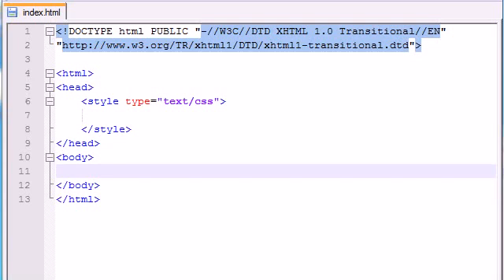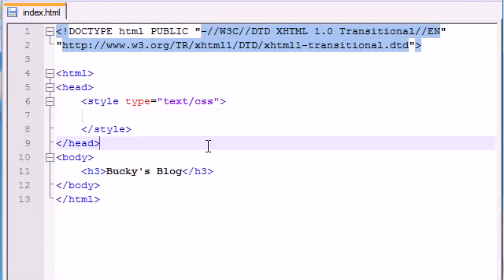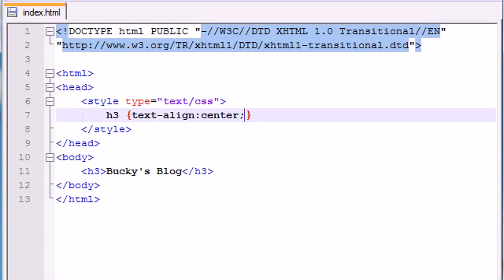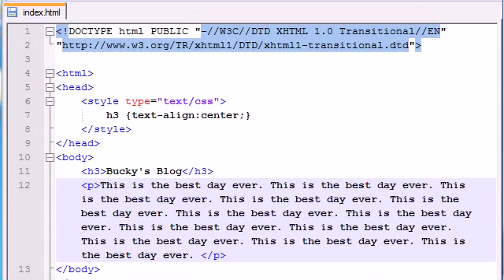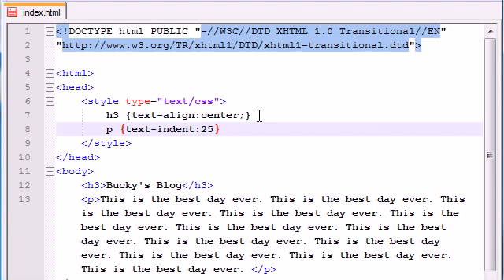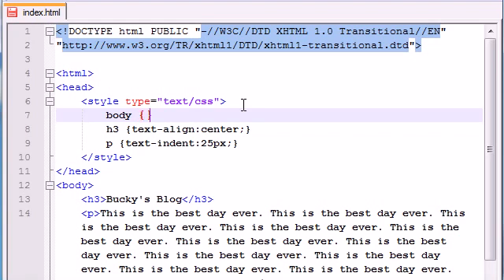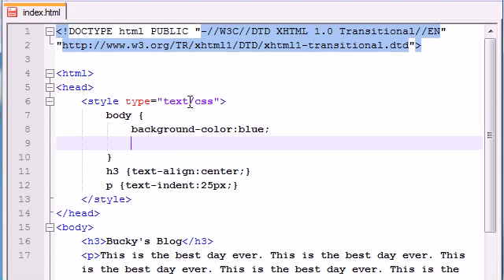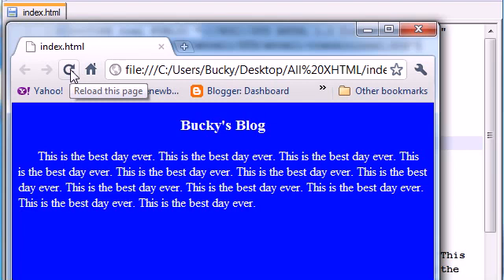XHTML and CSS Tutorial 19 text align and Changing Background Color ‏